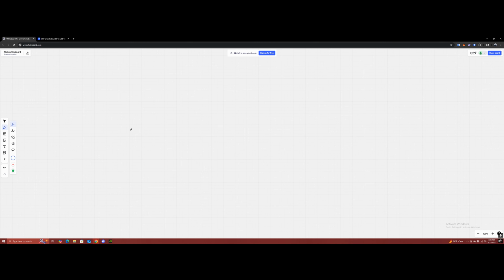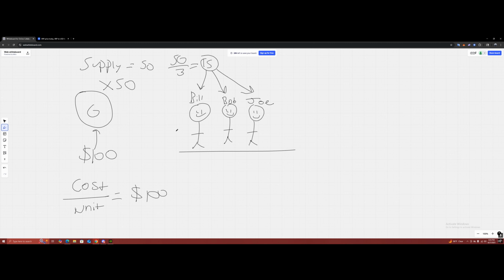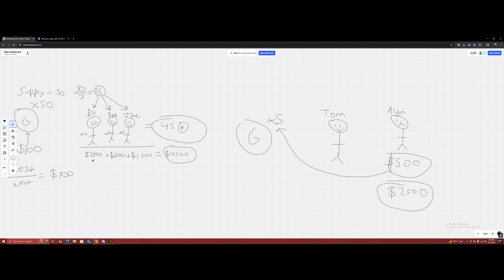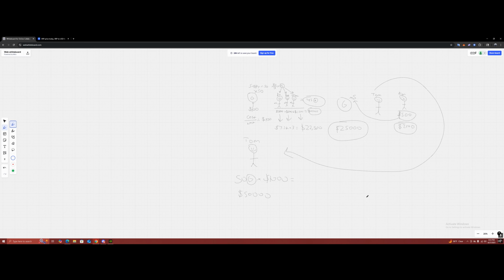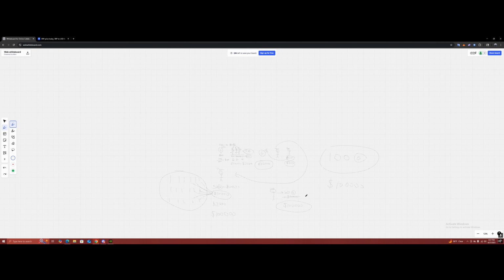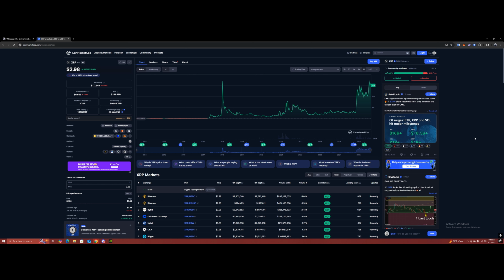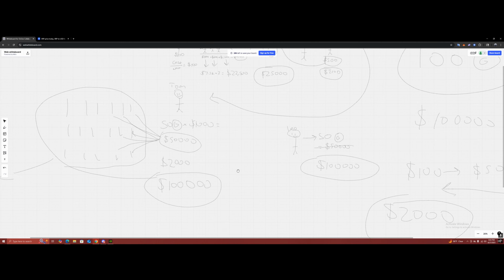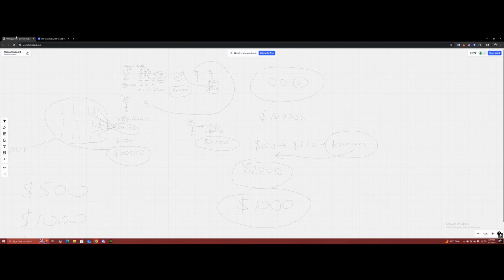fake valuations.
TLDR - 18:35